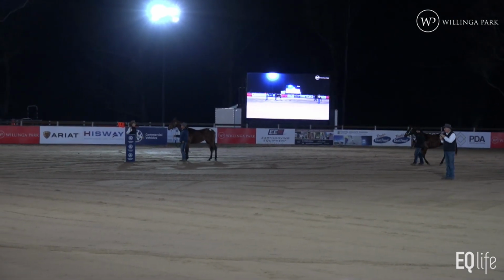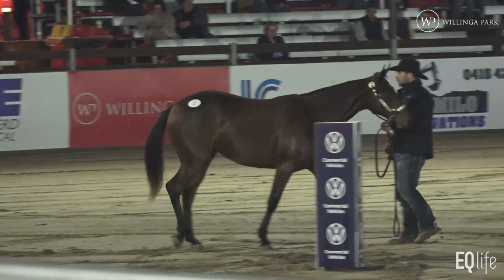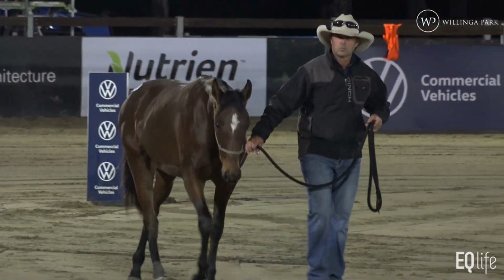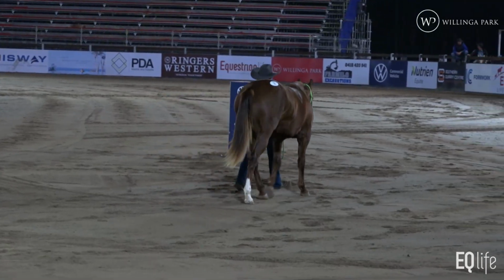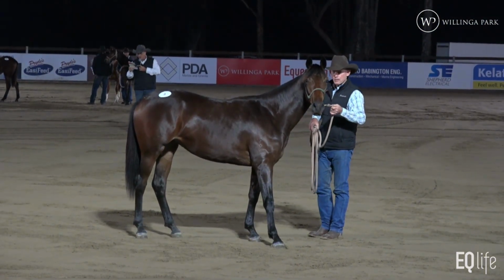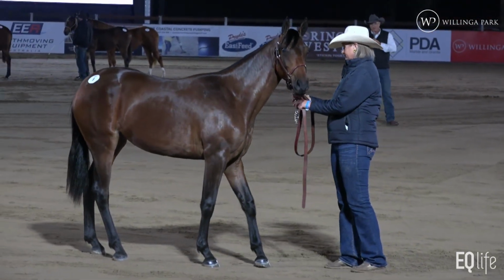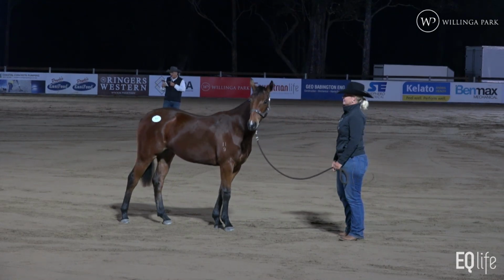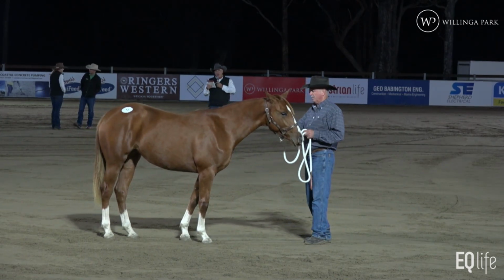Breed for Future Parade - Thursday 13 May 2021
The Breed for Future Parade from the 2021 Volkswagen World Championship Gold Buckle Campdraft.